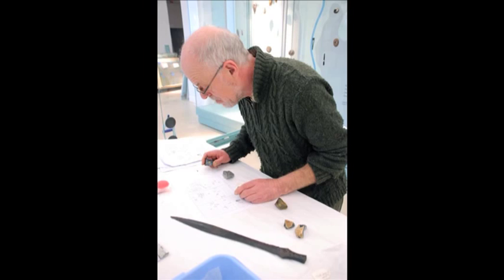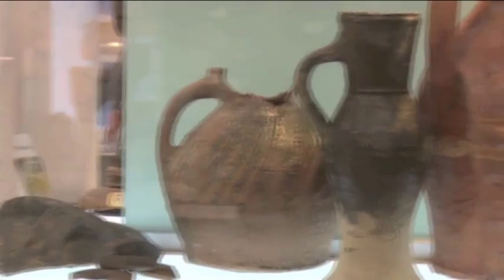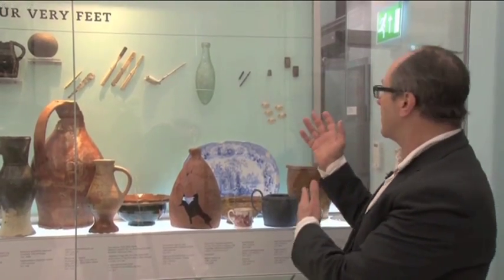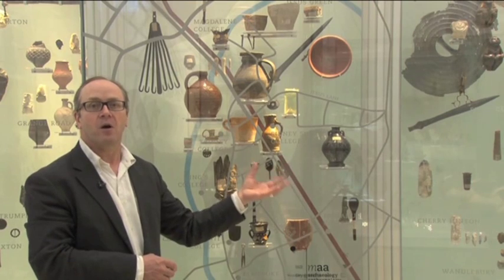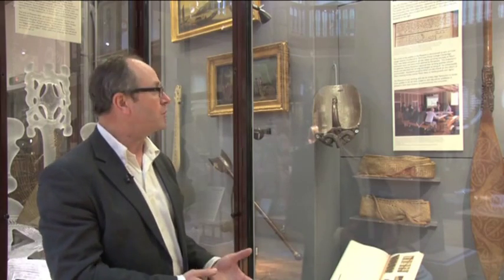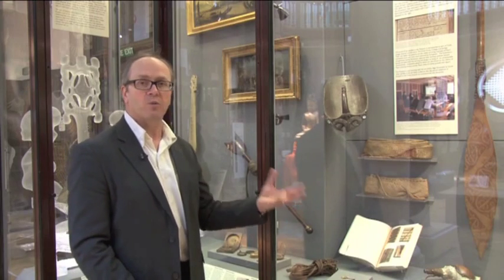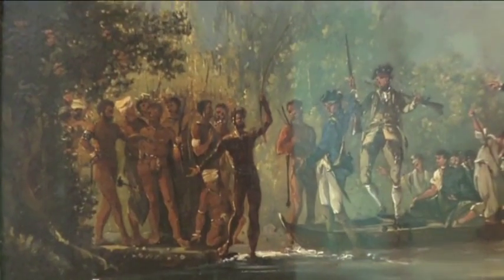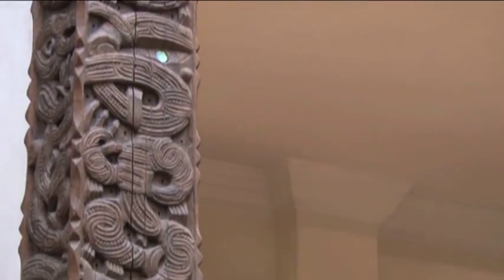Look. Look Again.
MAA's Director Nicholas Thomas speaks about his vision for the University of Cambridge's Museum of Archaeology and Anthropology.